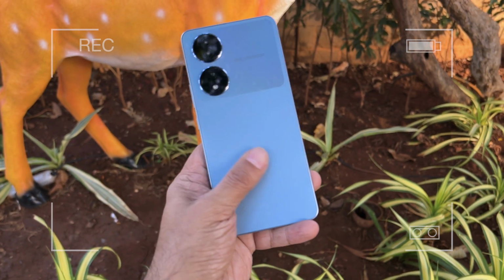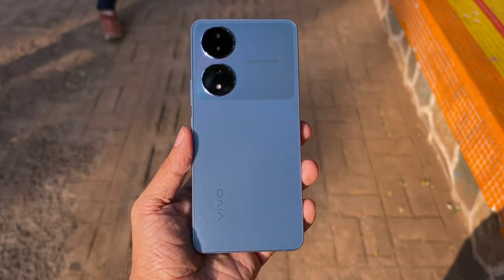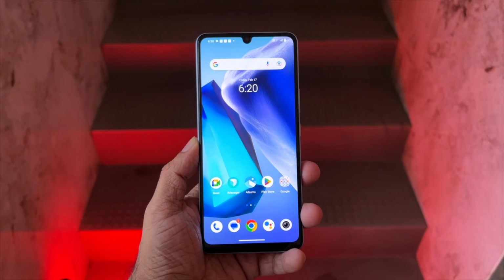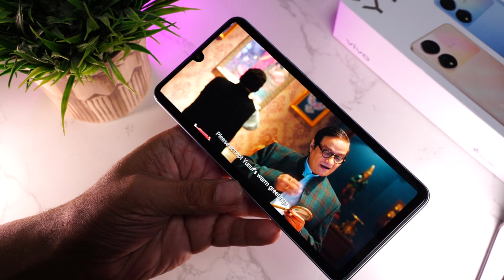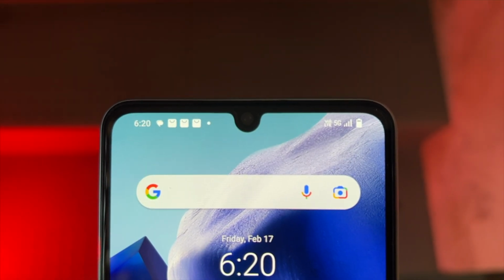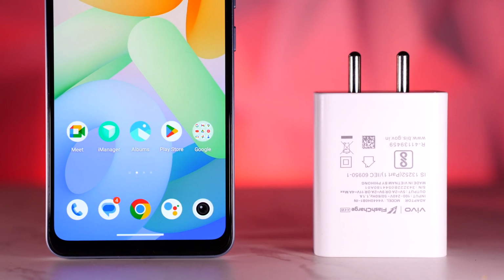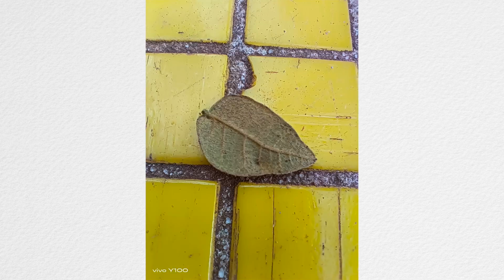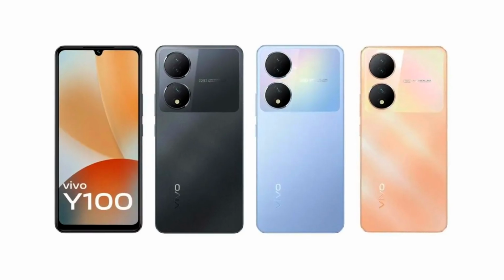Vivo Y100 5G REVIEW After 7 Days - Almost Perfect, but..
Vivo Y100 5G Smartphone after 7 days In-depth review with cons. Watch the video before you buy

Timestamp
00:00 - Intro
00:32 - Unboxing
00:55 - Build n design
02:06 - Display
02:52 - Video and Audio
03:35 - OS and user interface
04:04 - Hardware and performance
04:37 - Benchmarks / Gaming
05:16 - Battery
05:43 - Camera/video samples
07:03 - Cons/price and final thoughts